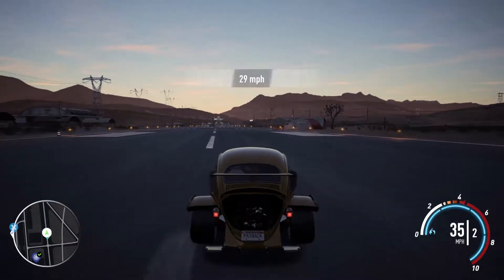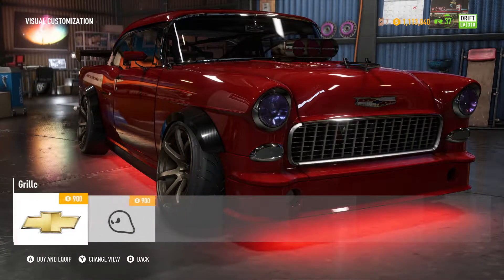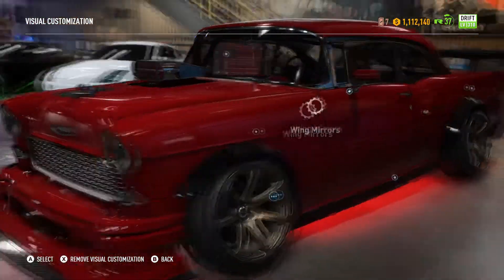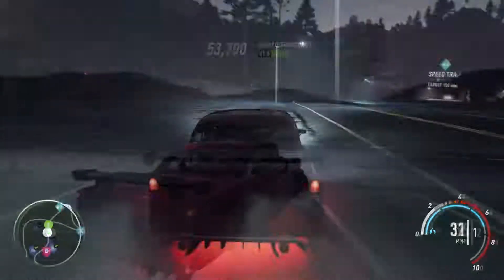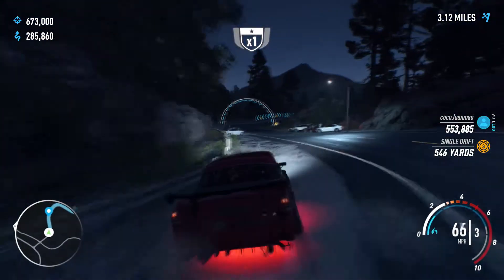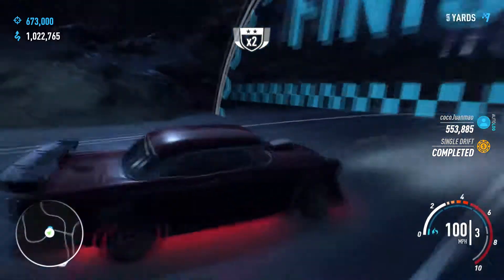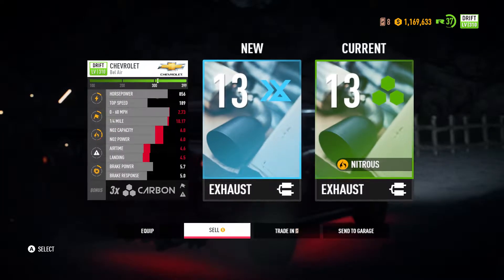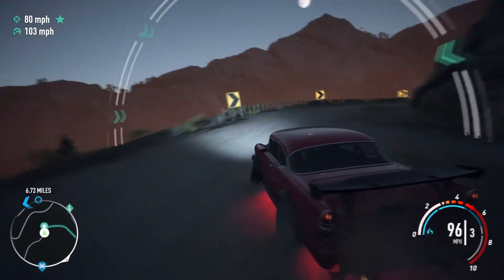Need for Speed Payback - Derelict Chevrolet Bel Air MASTER BUILD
Today in Need for Speed Payback we turn the Derelict Chevrolet Bel Air and turn it into a Master build drift car

Use Code| 8161b448 To $10 On Sign Up